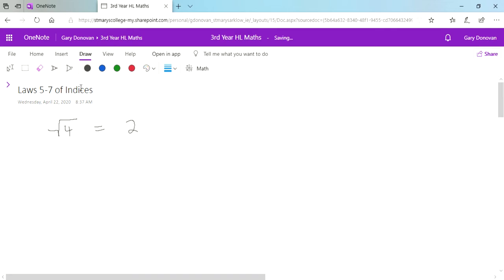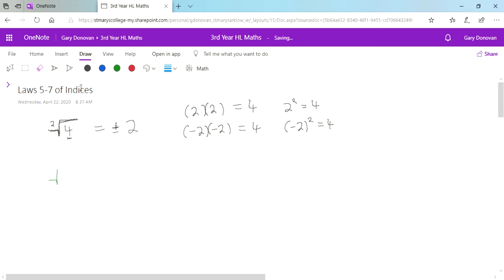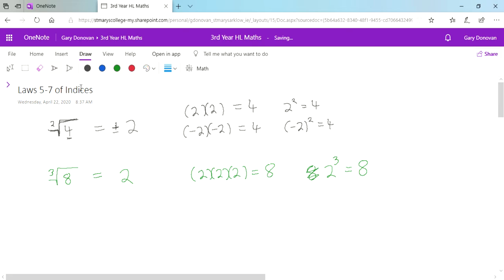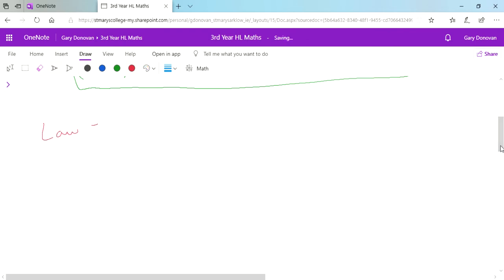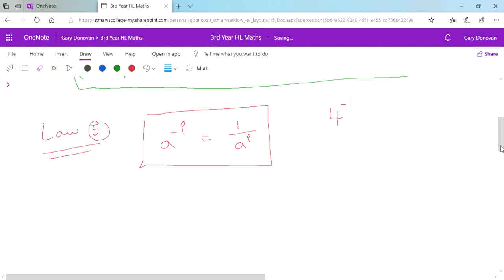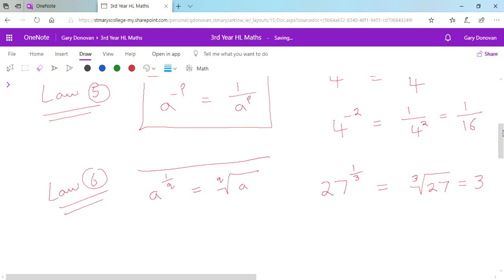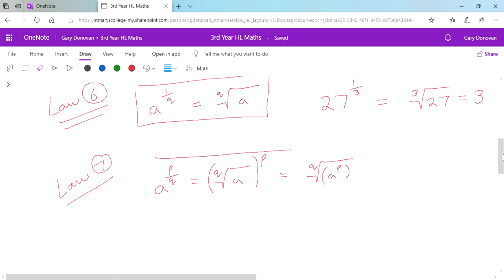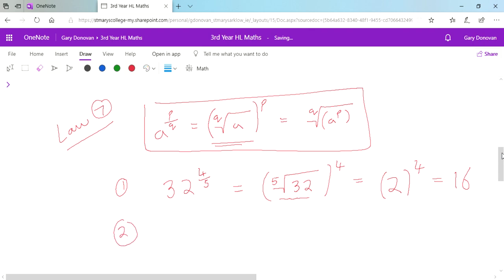Laws 5 to 7 Indices Junior Cert Maths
Junior Cert Maths